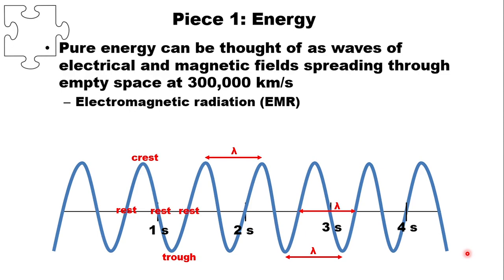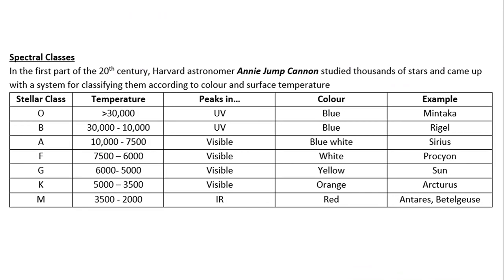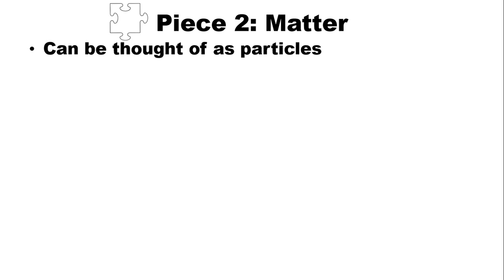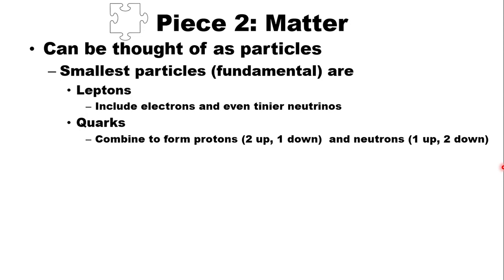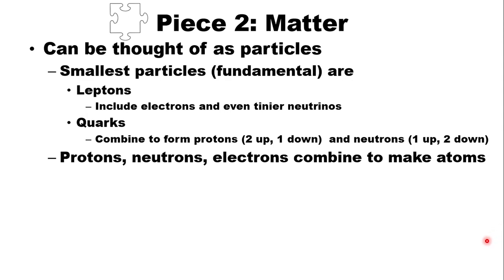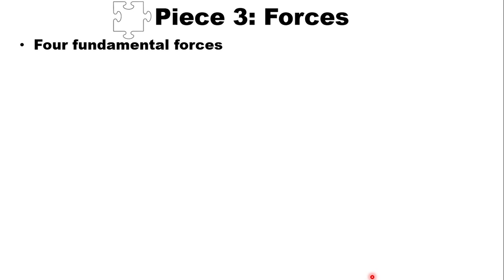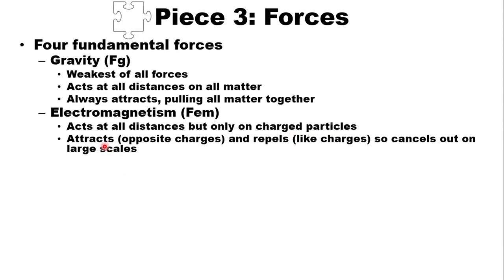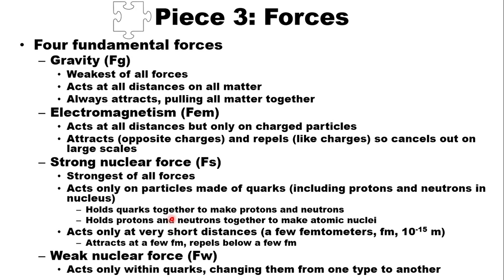Lesson 13a Review